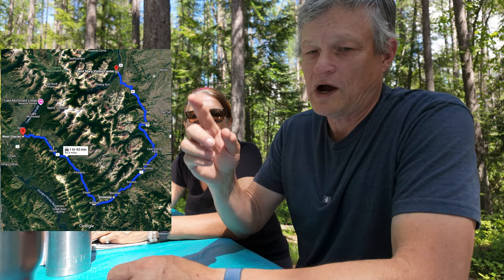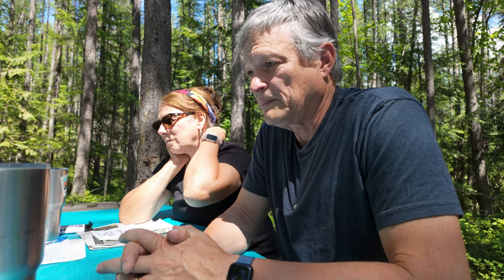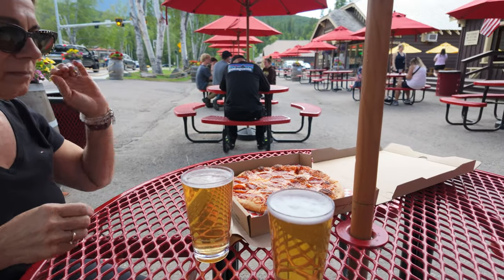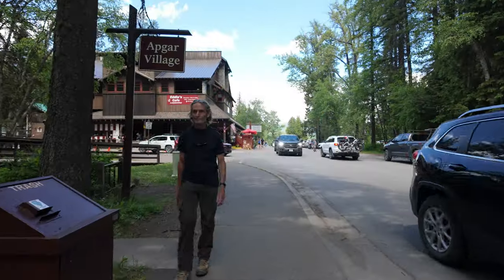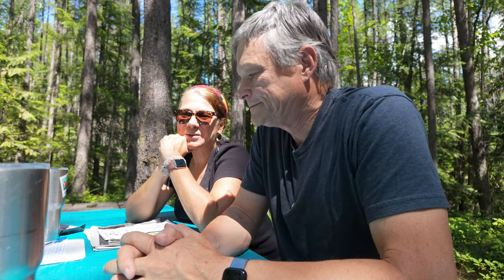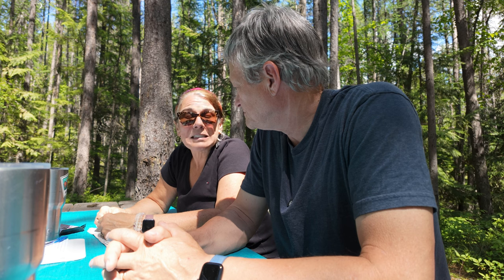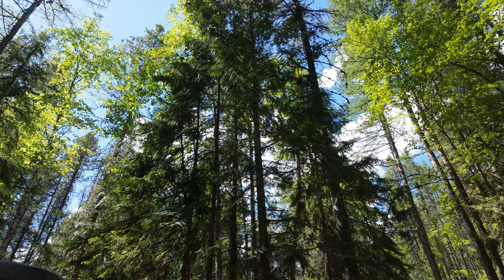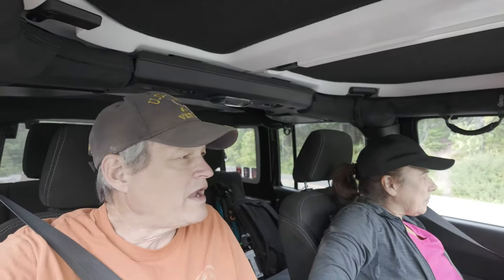Going-to-the-sun Road - Driving Through Glacier National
Driving Through Glacier National Park's Stunning Going-to-the-sun Road was a bucket list item for the both of us. This amazing National Park is located in Montana and is over a million acres in size. It contains two mountain ranges has 130 lakes. It is visited by over 3 million visitors each year.

We were disappointed to learn that the 50 mile long  Going-to-the-Sun Road was not yet open for the season due to heavy snow fall over the winter so we resolved ourselves to find other activities and see as much of the Going to the Sun road as the park service allowed. To our surprise, the day we started our drive on this famous road, we kept going and going. We were surprised to learn that the road had indeed opened on that day so we go to drive all the way to Logan's Pass and a little beyond.

Glacier National Park is a real gem in the National Park system and we are so happy to have seen it.

Timestamps:
00:00 Introduction
00:24 Arriving West Glacier Entrance
00:46 West Glacier Village and Apgar Village
06:05 Rocky Point Hike
07:59 Going To The Sun Road
14:07 Closing

Threads: @MilesAcrossUSA

Limit of Liability/Disclaimer of Warranty: While all persons associated directly or indirectly with this site and video use their best efforts in preparing the content, there is no express or implied representations or warranty with respect to the accuracy or completeness of the content of the videos, including any content, links or resources shared, including those by third parties.